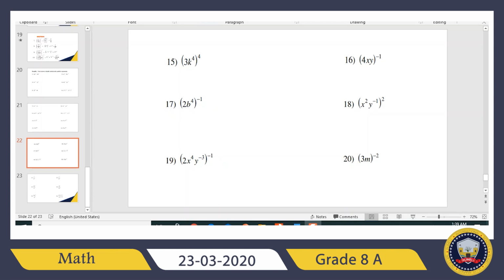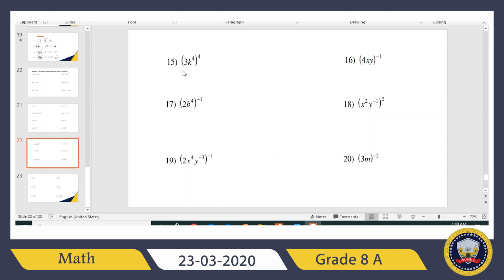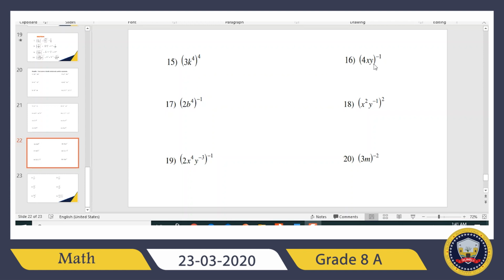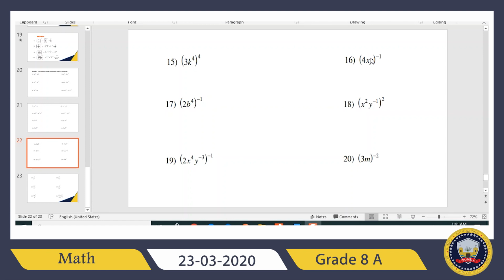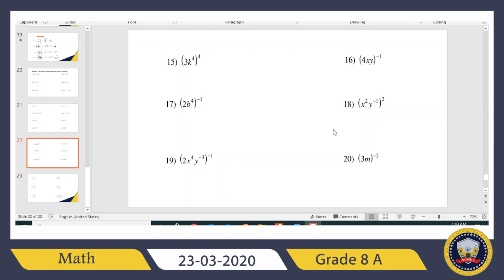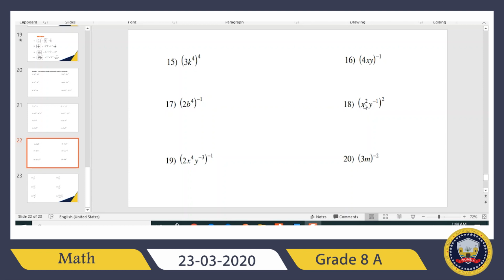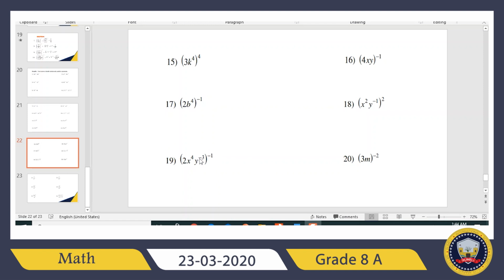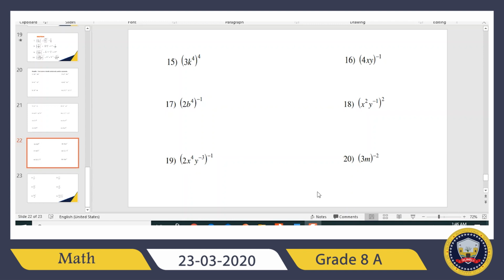Math Sally G 8A